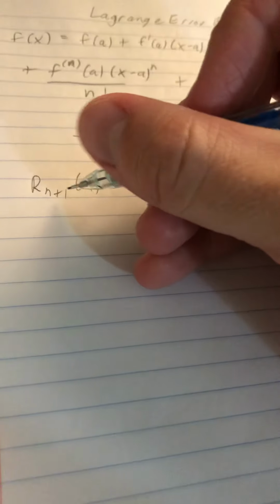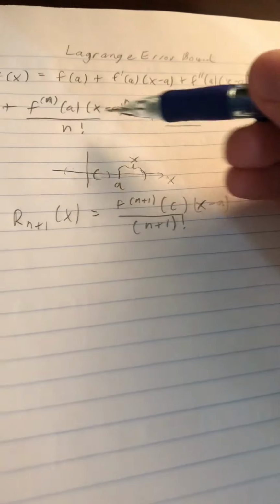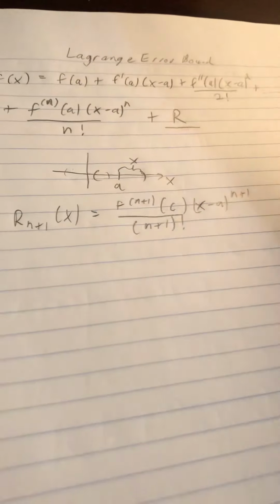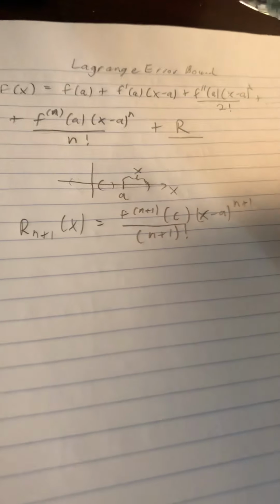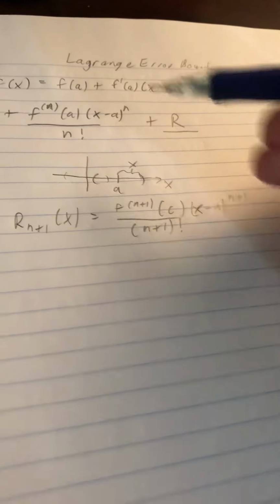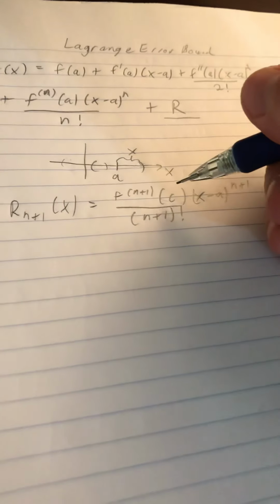Lagrange Error Bound